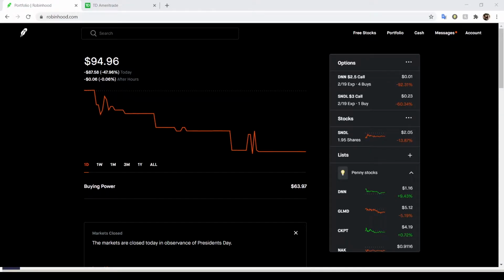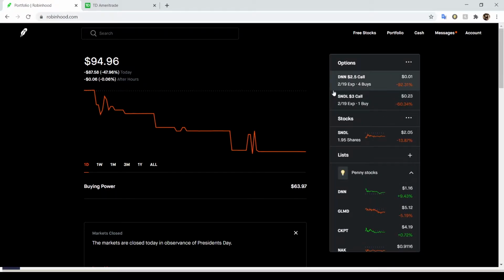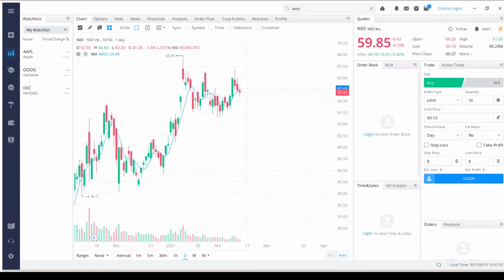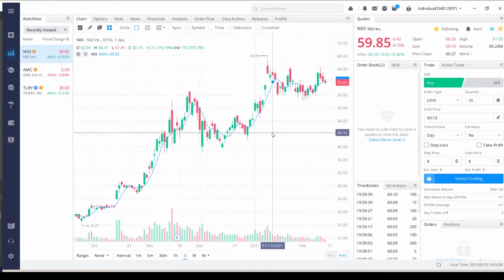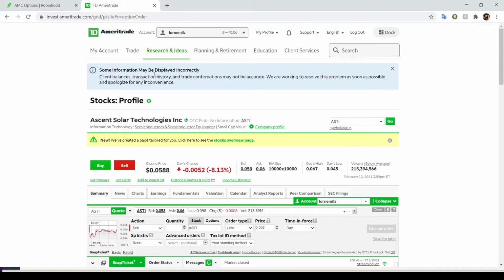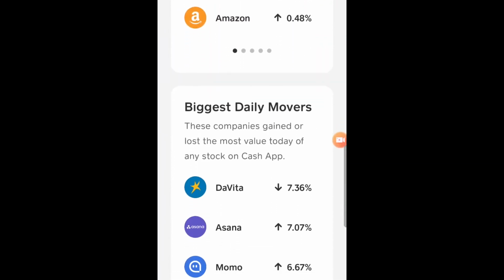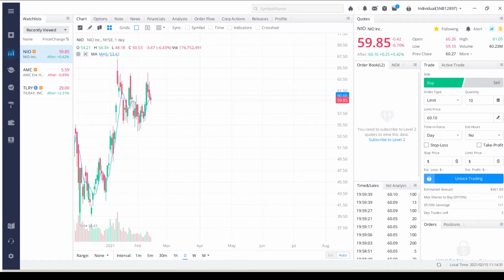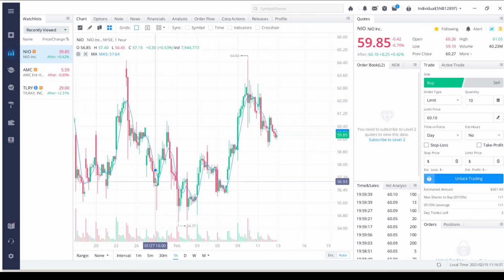Why you NEED multiple stock trading platforms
A little rundown of why I use 4 different brokers for small investments and why you need more than just 1.